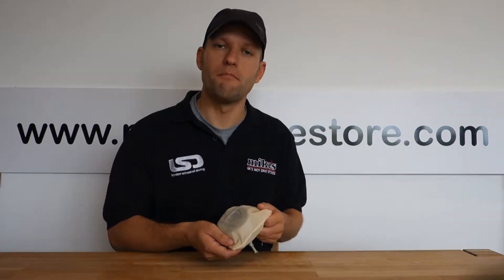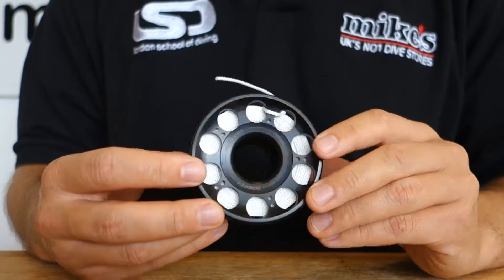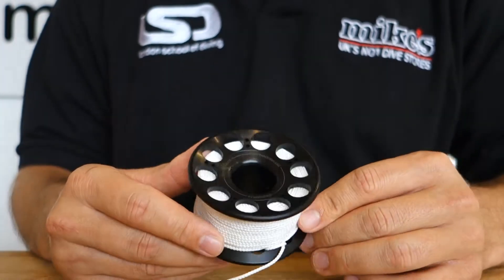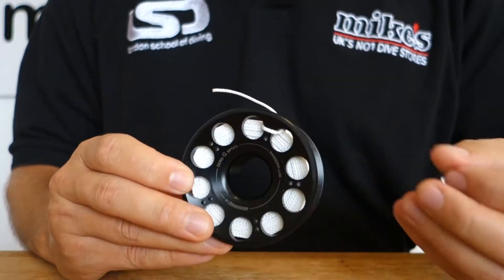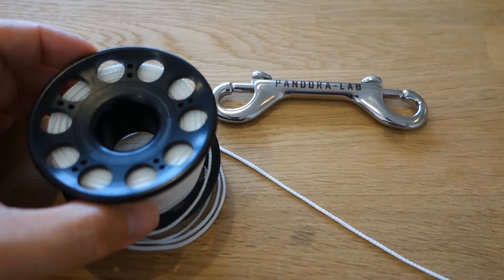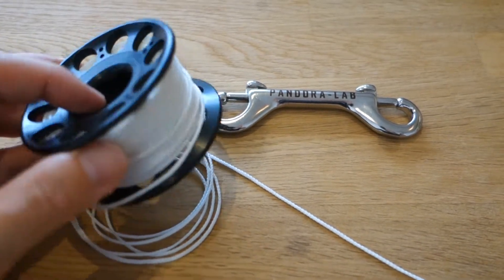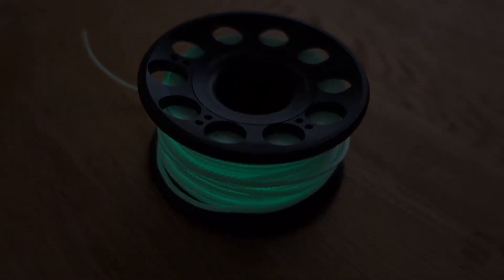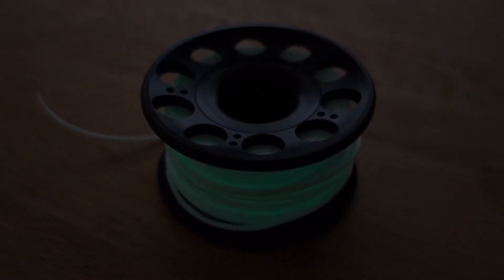Pandora-Lab Zero G Finger Spool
The Pandora-Lab Zero G Finger Spool is a lightweight spool finished in a stylish black coating and supplied with glow in the dark line in a variety of lengths and a double ended double snap. This spool is ideal for cave explorations, mine, overhead environments, wreck penetrations, and night dives.